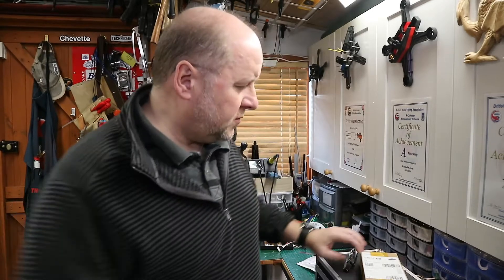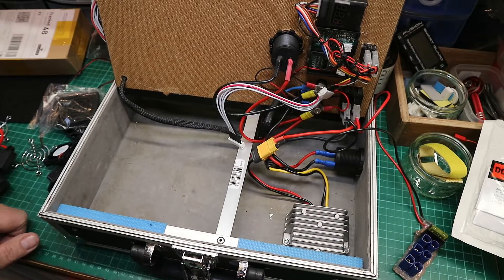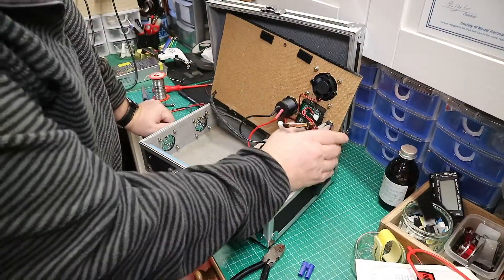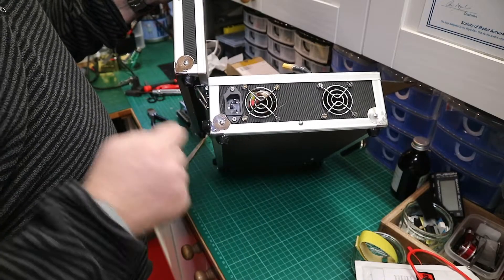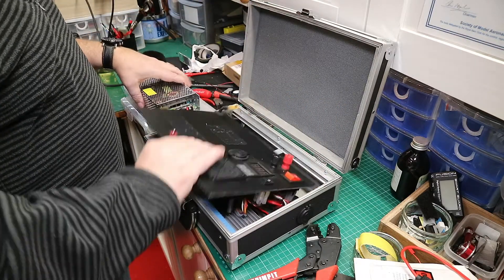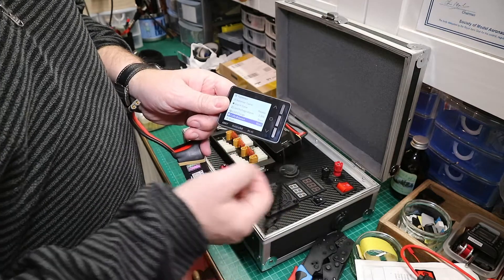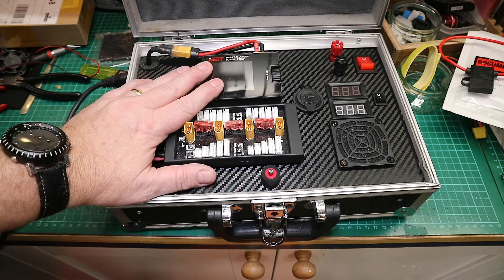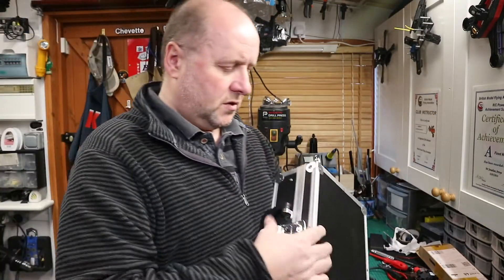Portable Charger Mains Upgrade ISDT 150W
I previously built a great portable battery charger, but the 6S batteries started failing so I needed to modify it to mains.
If you have ever priced a charger PSU they are not cheap so I did some research and found a cost effective solution.

New 200W version of my charger:

ISDT Battery Tester:

Power Supply Unit:

IEC Mains socket: